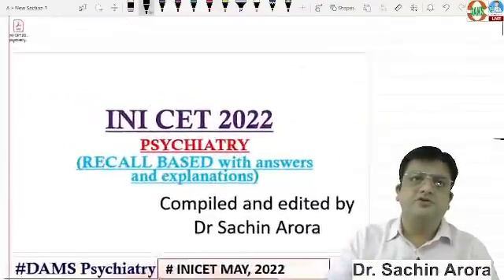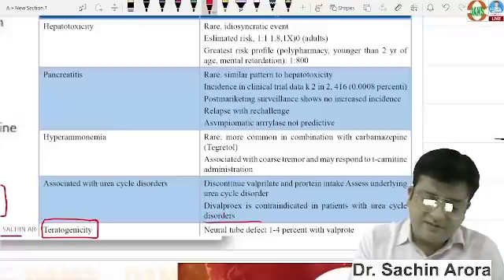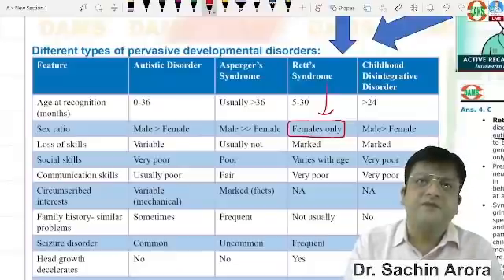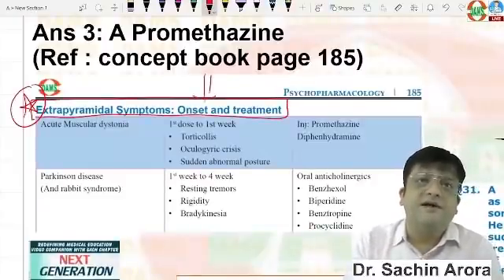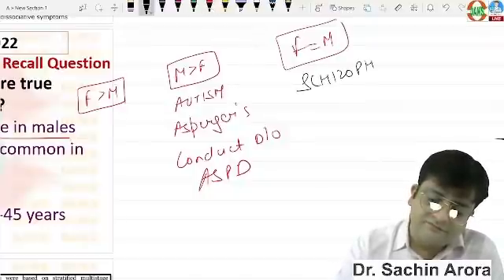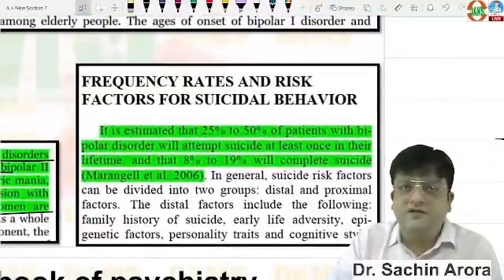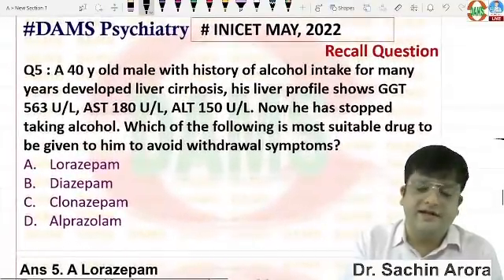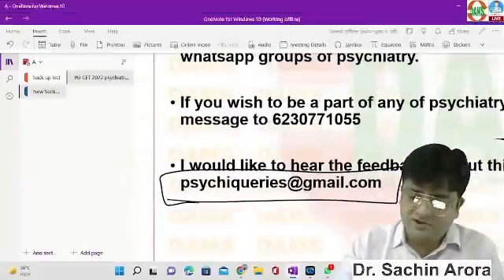INICET May 2022 Recall || Psychiatry || Dr Sachin Arora